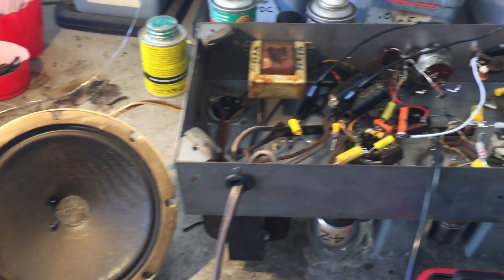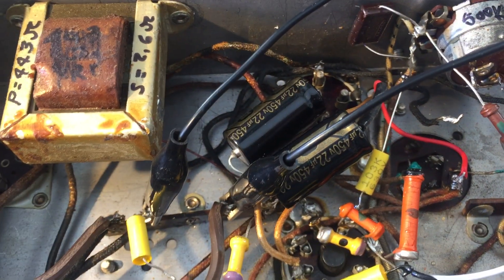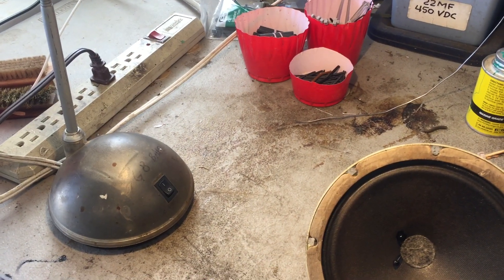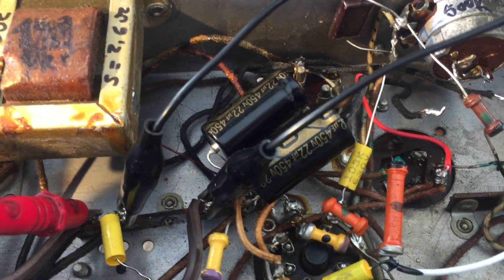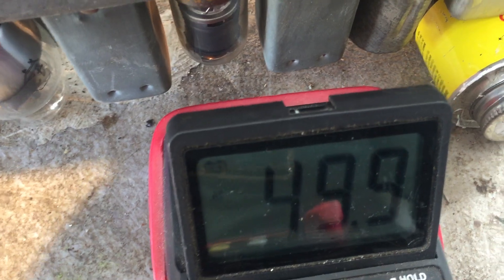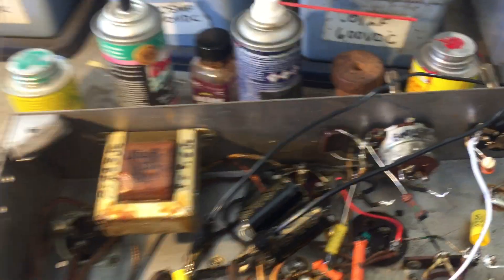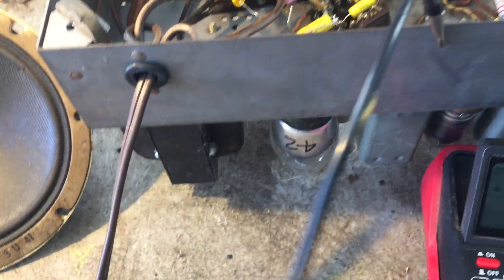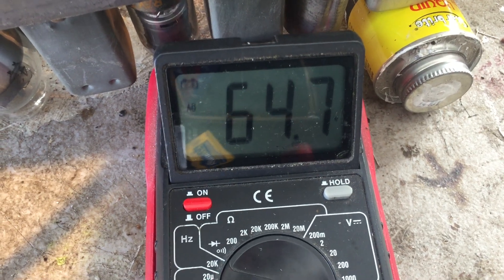Motorola 62-T2 -- 60 Hz hum Issue